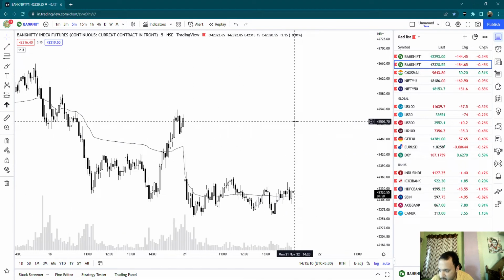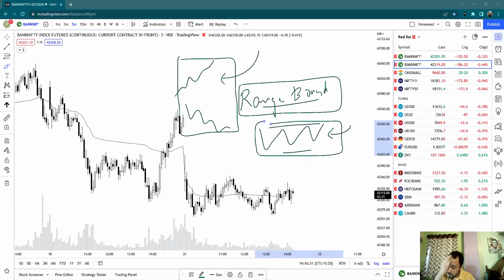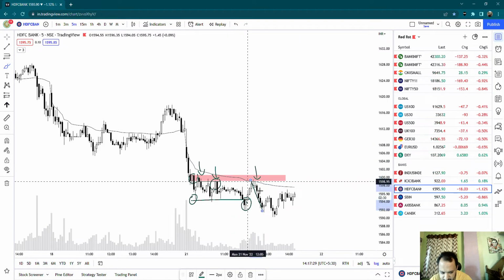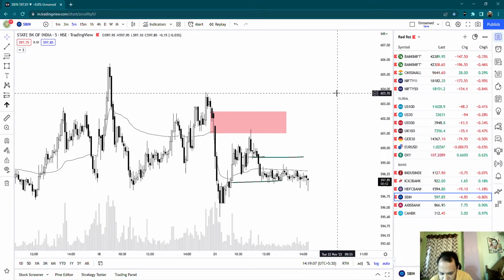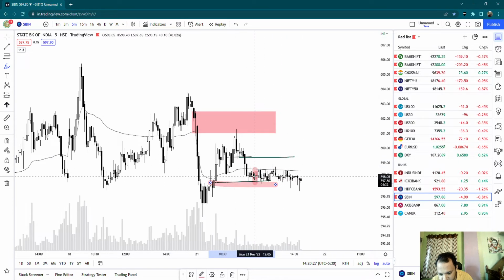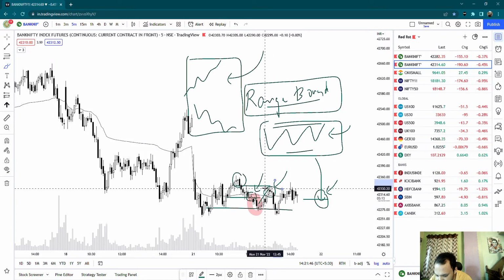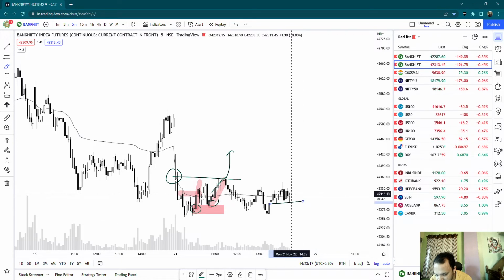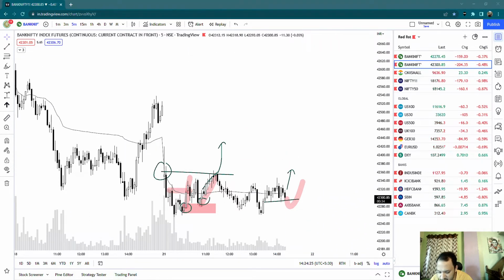BANKNIFTY INTRADAY TRADING TIPS(21/11/2022)